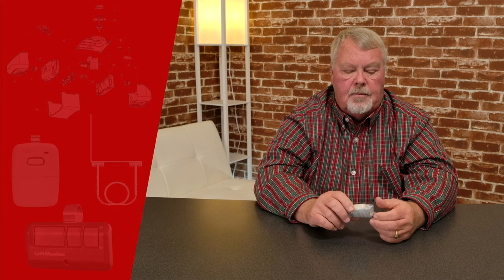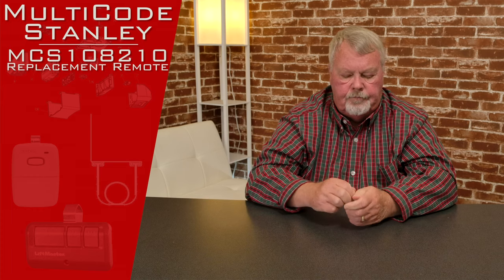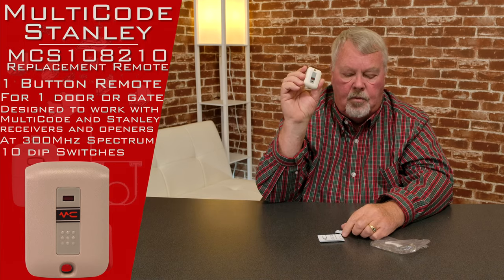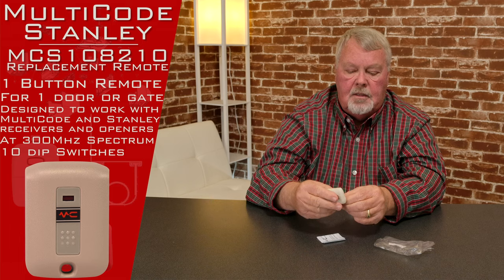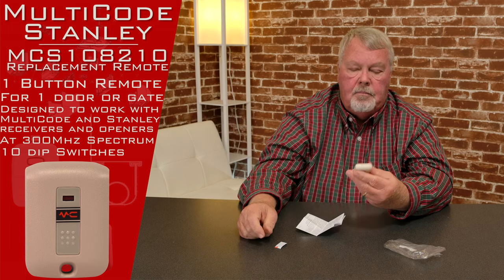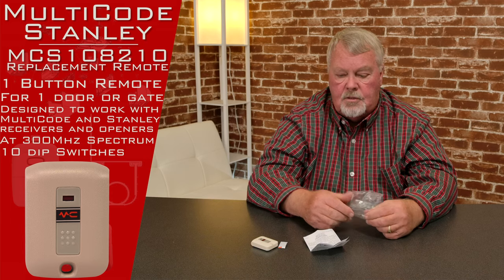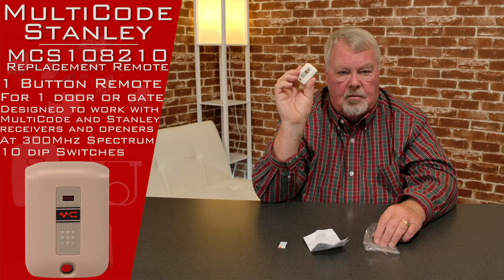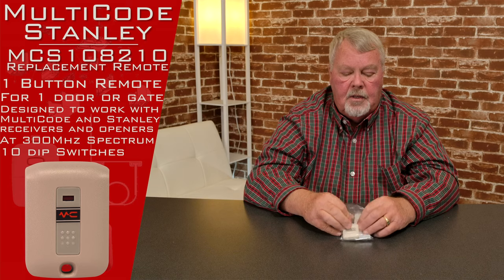Multi Code Stanley 1082 MCS108210 Mini 1 Button Gate and Garage Door Opener Transmitter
The Multi-Code Stanley 1082 mini gate opener is a valuable tool to have; it gives you the freedom to remotely operate security gates from the comfort and safety of your own vehicle. This miniature transmitter is designed for use with Stanley 310 MHz garage and gate openers; it's compatible with 310 MHz receivers and several other models.
The Stanley 1082 mini gate and garage door opener transmitter is compatible with all Stanley remotes made between 1982 and 1997. It's simple to program; all you need to do is match the DIP switches to the settings on your current remote or receiver.
Features:
310 MHz frequency
10 DIP switches for code setting
Compatible with wire coding system
Compatible with all Stanley remotes manufactured between 1982 and 1997
Compatible with Stanley 1016, 1018, 1027, 1037, 1038, 1040, 1044, 1047, 1049, 1050, 1076, 1079, 1100, 24911, 51-4271, 51-4272, 51-4273, 51-4369, and 51-4726
Powered by a 12-volt battery
Dimensions: 1.5 inches wide, 2 inches high, 0.625 inches deep

NorthShoreCommercialDoor.com Production